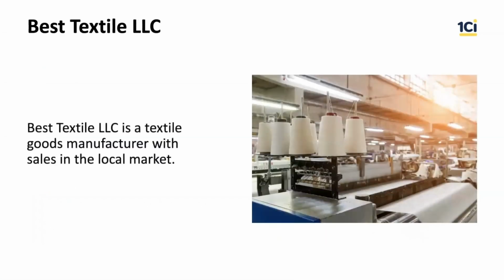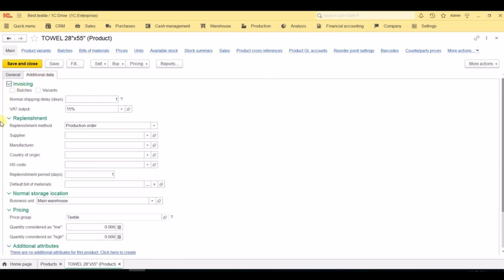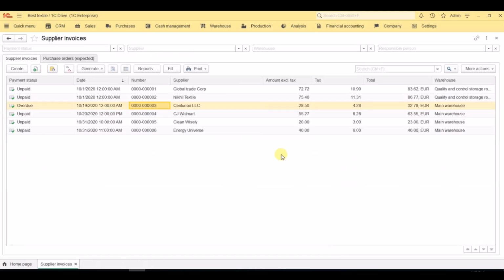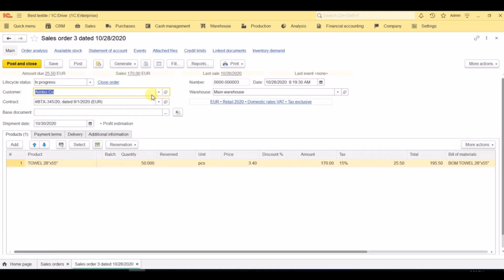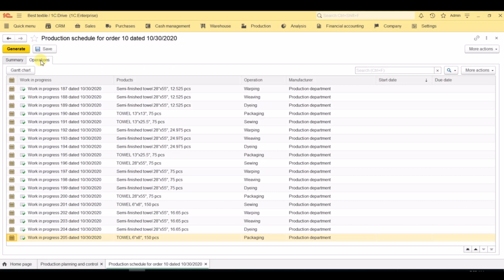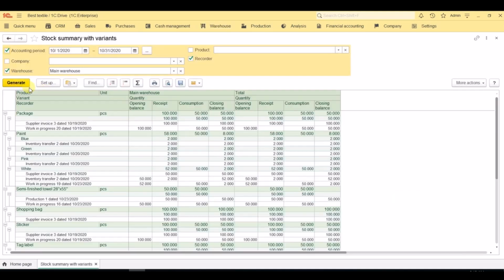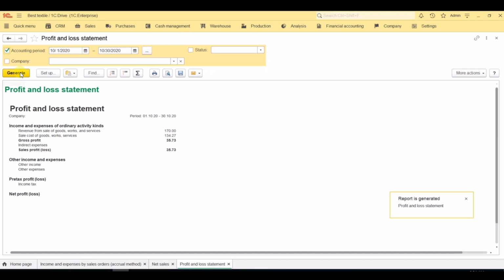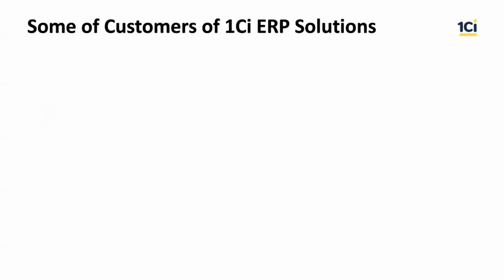How to Manage Production Processes with 1C:Drive ERP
In this video, you will see how production companies can effectively automate and manage their business processes with the 1C:Drive ERP software. Using a textile production company as an example, we will guide you, step by step, through all the necessary stages - starting from setting up company parameters to production planning and analyzing the results. We’ll also talk about the reasons why many businesses all over the world trust the 1C:Drive ERP solution.